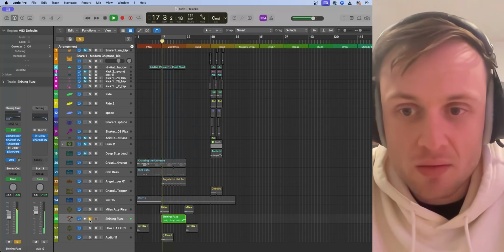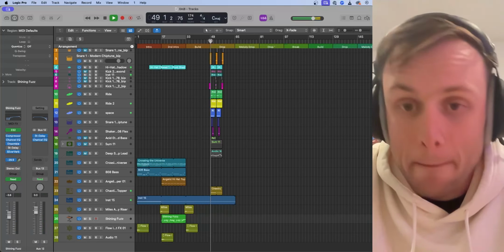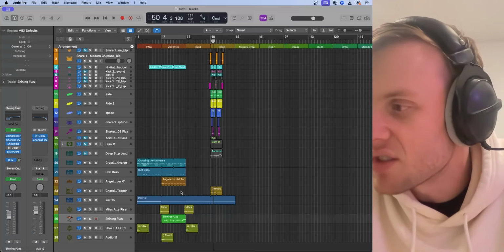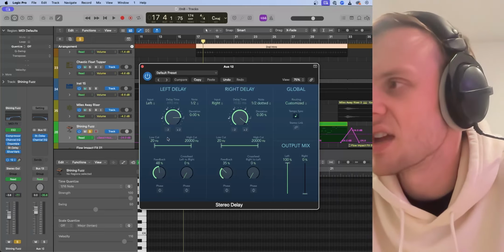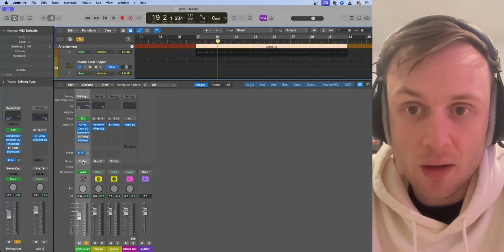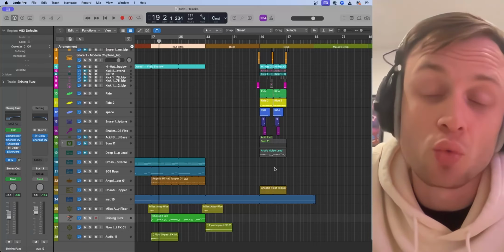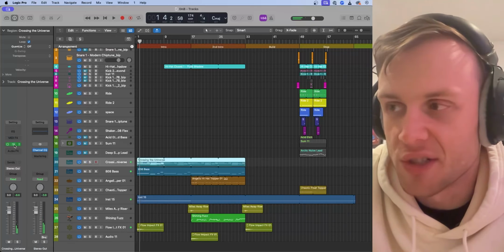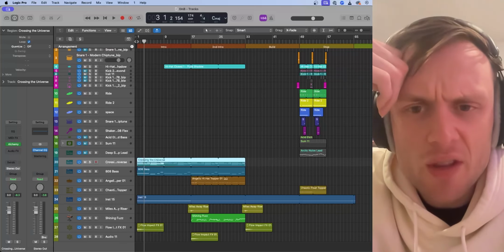Building a Drum and Bass Intro - Day 134 of Producing for a Year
This is Day 134 of my 1 year challenge, where I do music production in Logic Pro everyday for at least 15 minutes. Today We work on Drum and Bass, building out the intro and automating the lead delay.